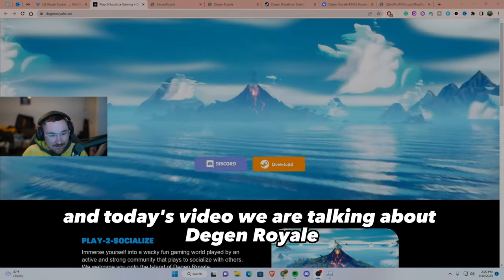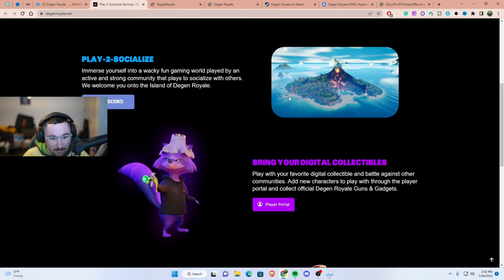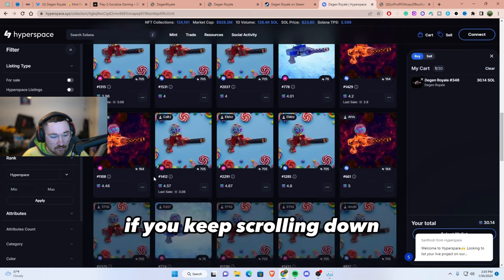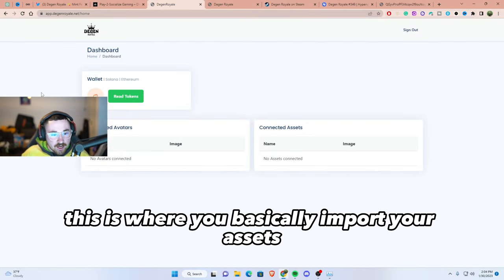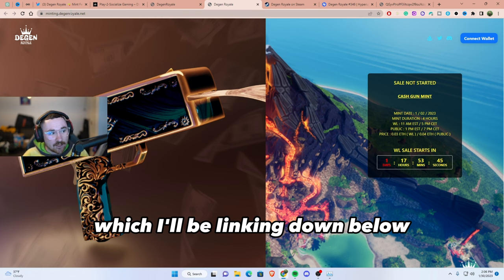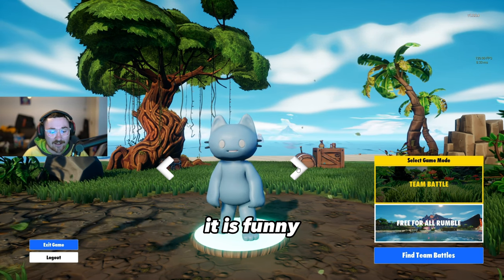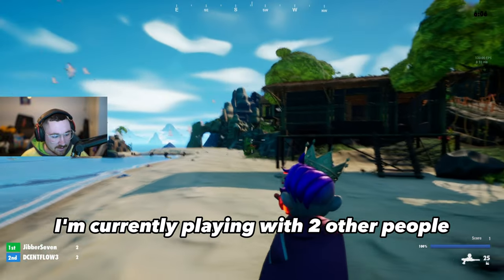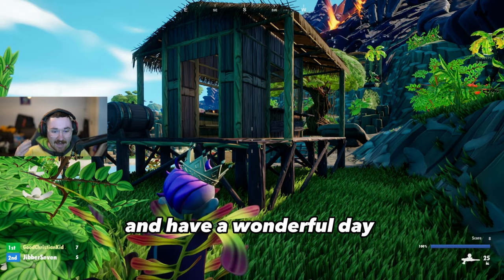How to Get Started With Degen Royale - An Easy Guide for Beginners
Join the exciting world of Degen Royale on Steam! In this video, we'll show you how to get started playing this unique game where you can play as NFTs from Solana and Ethereum. Whether you're a beginner or a seasoned player, this easy guide will help you get up and running in no time. So what are you waiting for? Download Degen Royale now and get ready to battle!

00:00 Intro
00:37 Summary of Degen Royale
02:04 Why Degen Royale?
03:15 What Guns You Can Buy
03:40 Download on Steam
04:12 Import Wallet Address
05:01 CASH GUN
06:15 Choosing an NFT
07:03 Setting up A Game
07:17 Let Him Cook
07:27 Basic Map Knowledge
08:30 Ending

Bell3 Content Creator
CHECK BELOW FOR MY OTHER MEDIA PLATFORMS